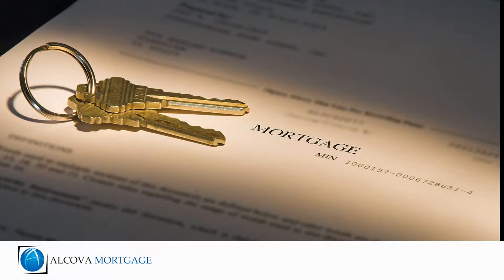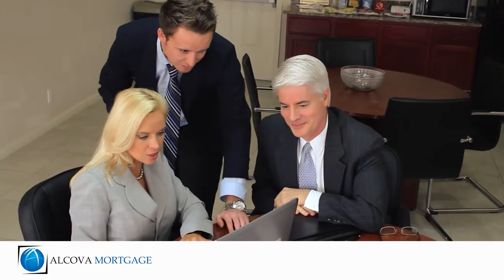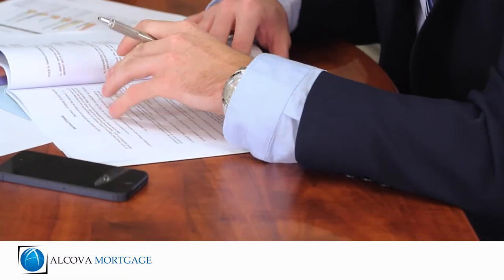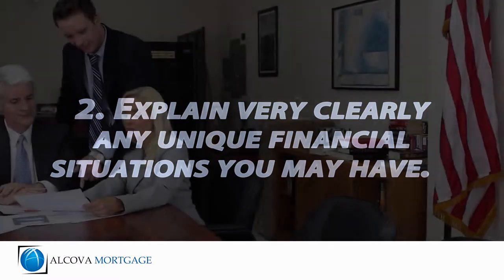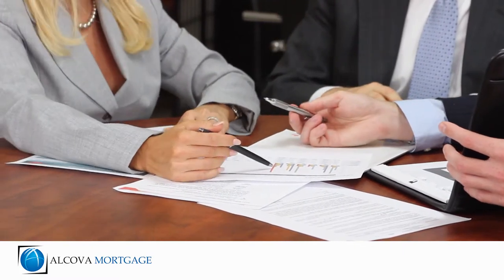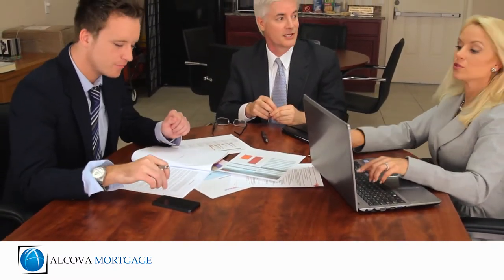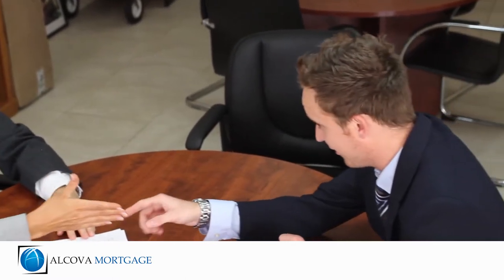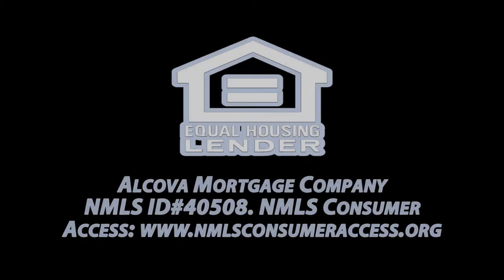Video Production Company, Videographer, Videography, Florida, Palm Beach, Orlando, Lauderdale, Miami